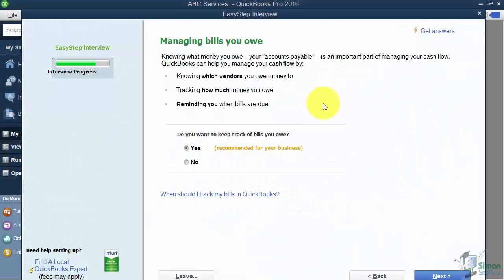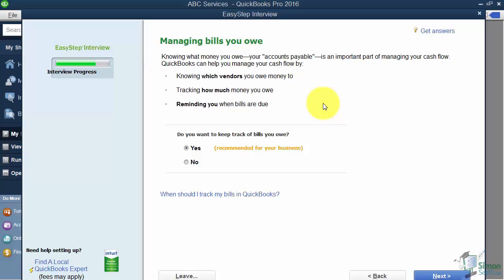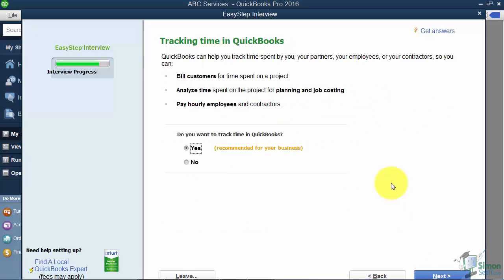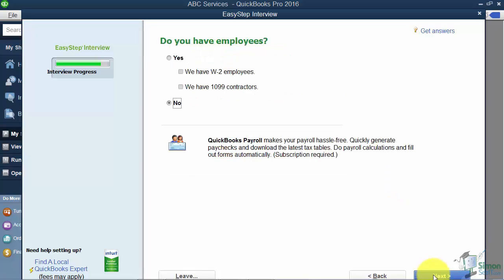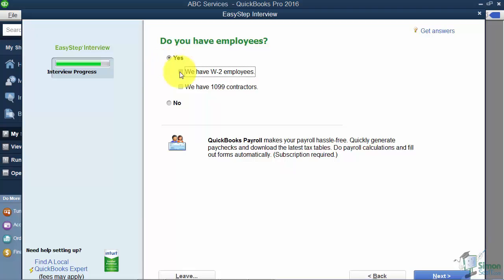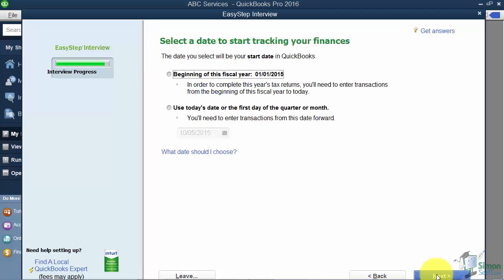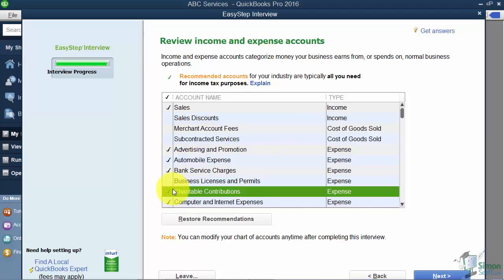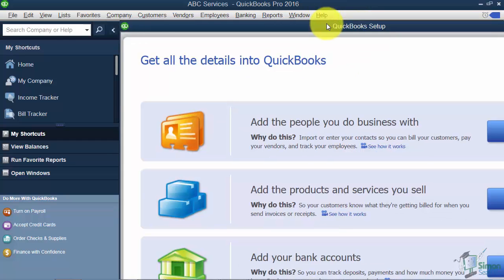QuickBooks Pro 2016 Training Part 2: Create Your Company File in QuickBooks - Part 2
In this QuickBooks Pro 2016 training video tutorial for beginners we will continue on with the EasyStep Interview and finish setting up your new company file.